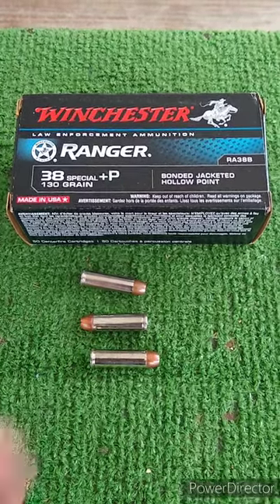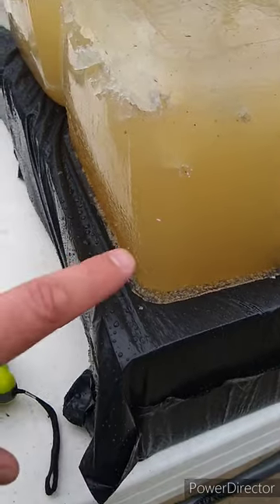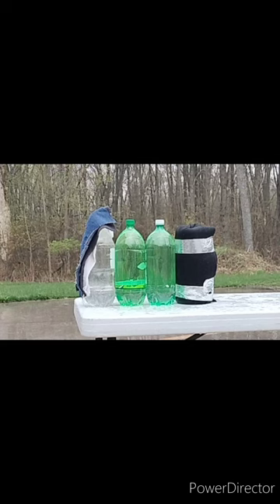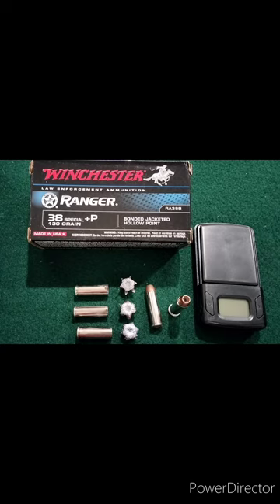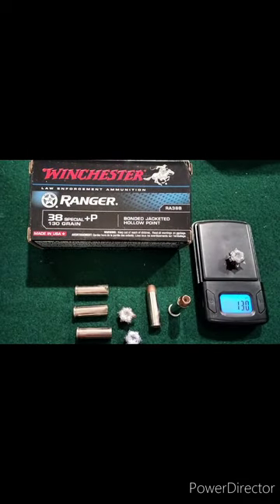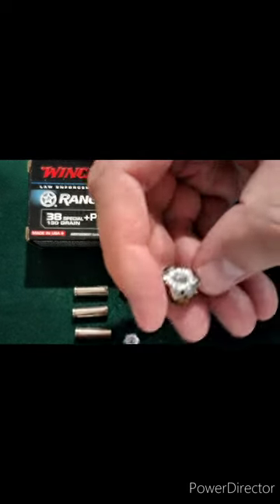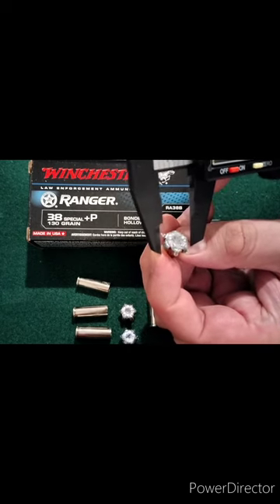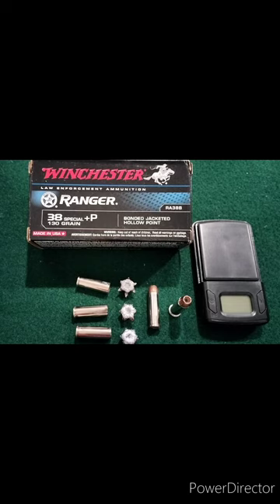Winchester .38 Special short barrel testing: Ranger +P 130 grain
Testing Winchester Ranger +P 130 grain bonded hollow point through 3" barrel and heavy clothing into gel. is this the best self defense option currently available on the market?